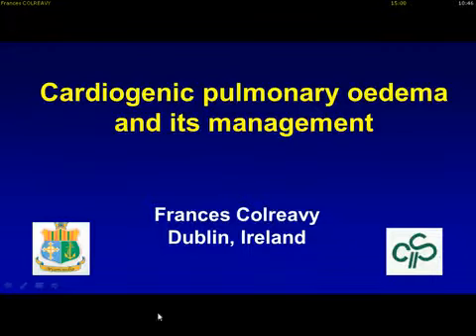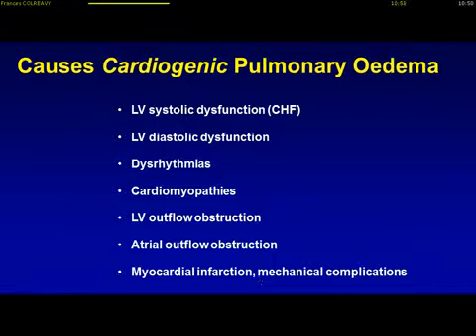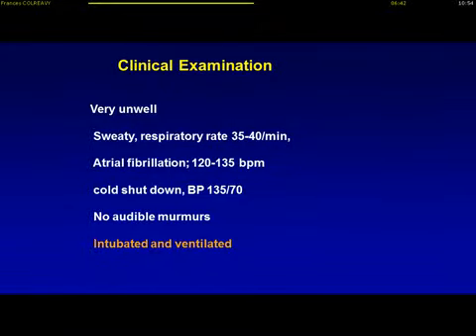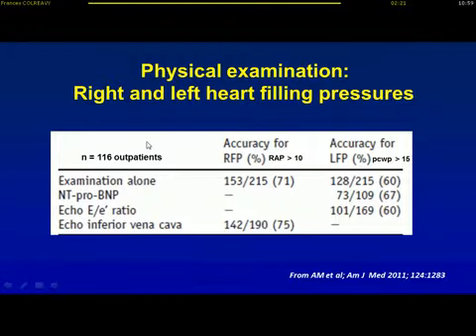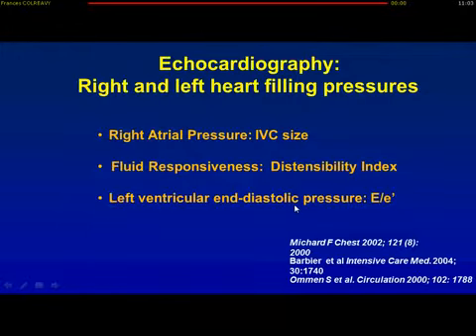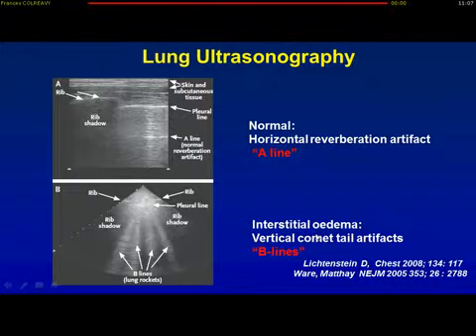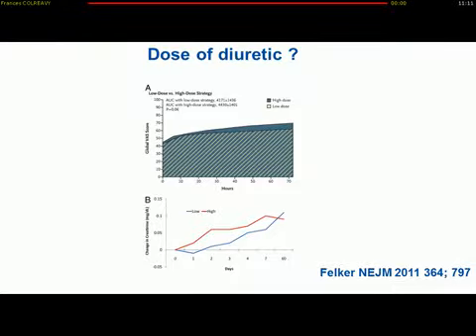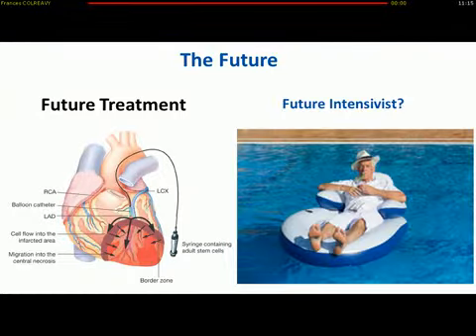CARDIOGENIC PULMONARY OEDEMA AND ITS MANAGEMENT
ESICM Heart-Lung-Interact (Dublin2015)